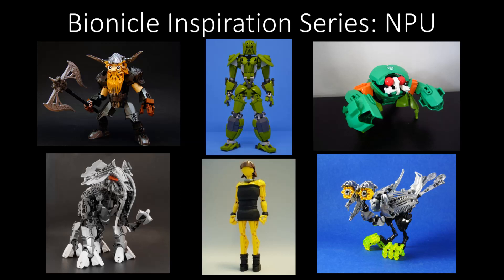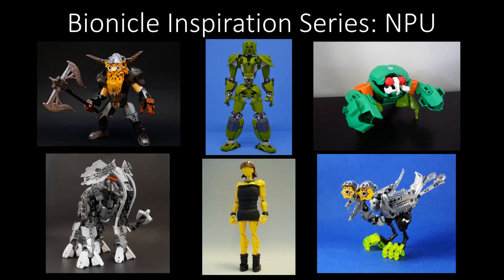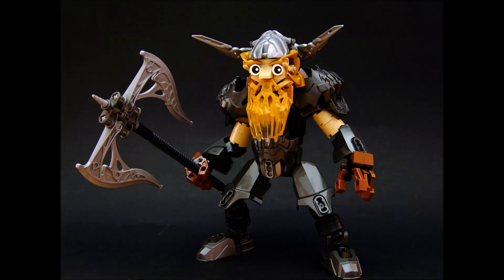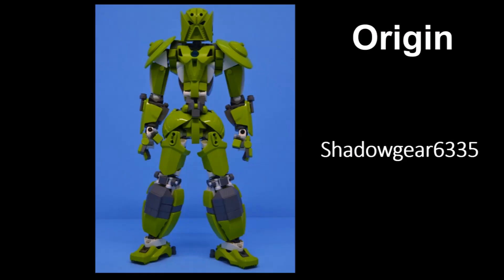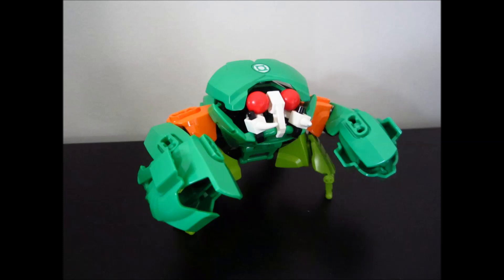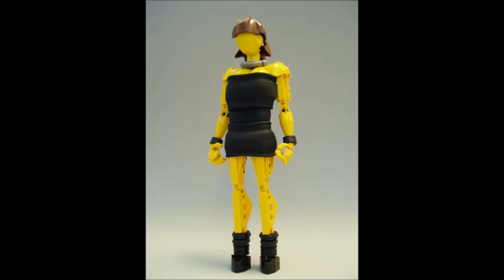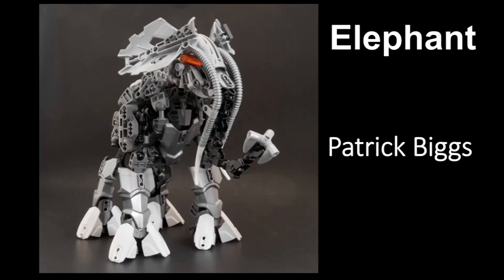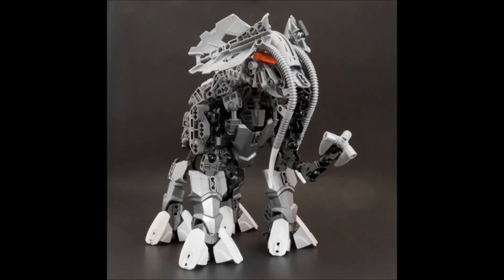Bionicle Inspiration Series Ep 10 NPU